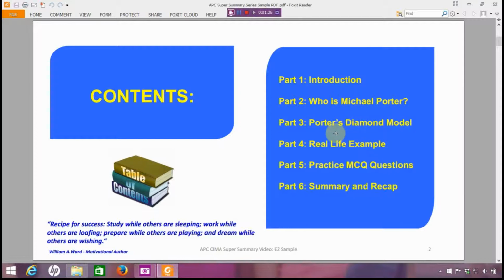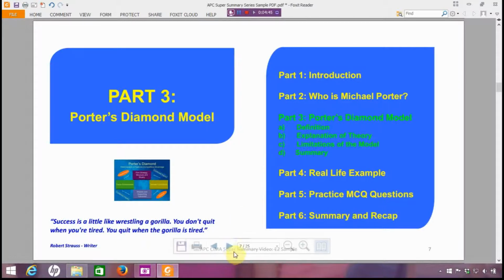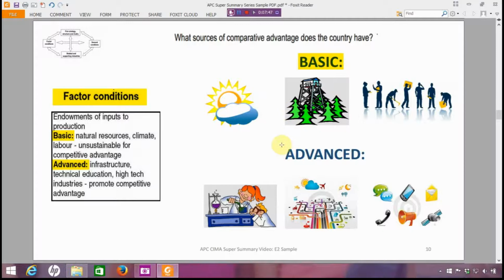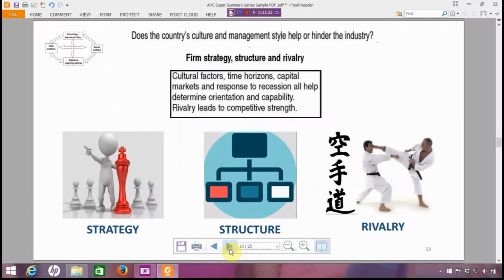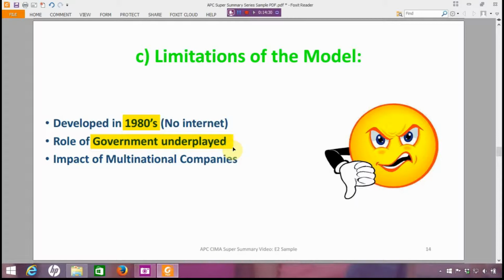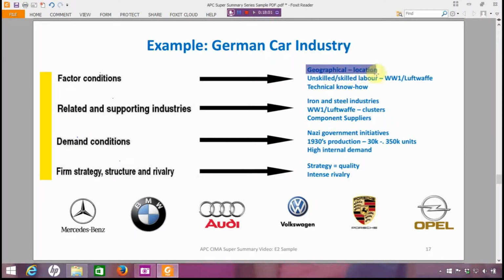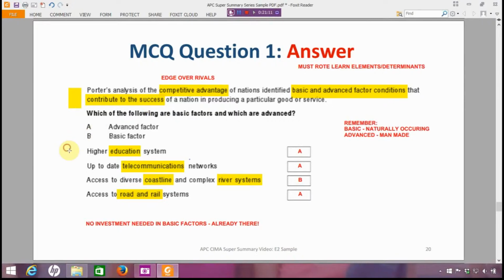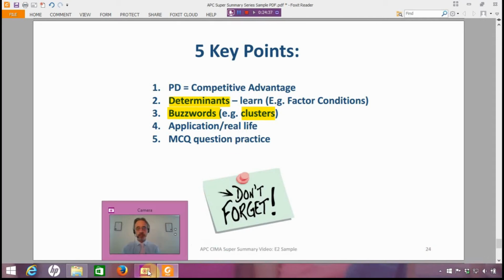APA Super Summary Sample CIMA E2 - Video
Porter's Diamond Model